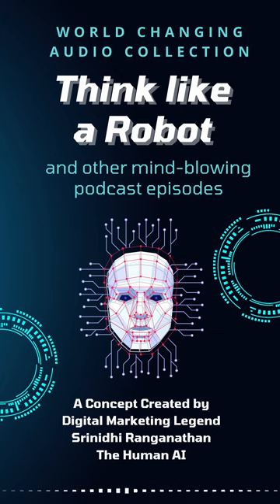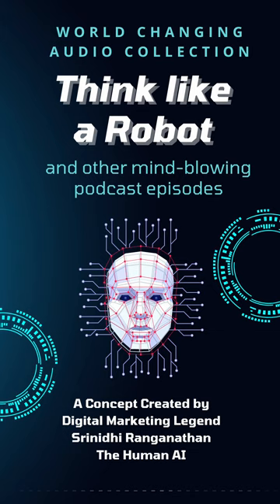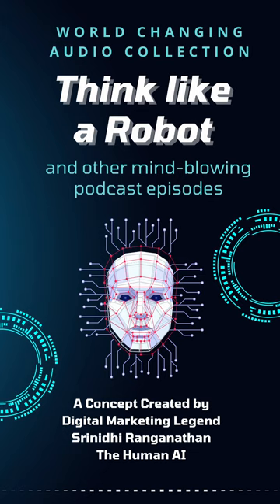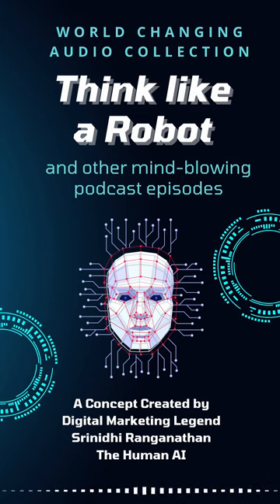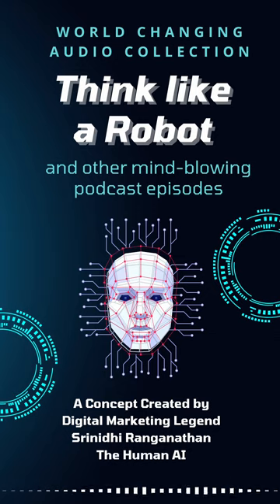THINK like a ROBOT and other podcast episodes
Opt for a paid consulting session from Digital Marketing Legend "Srinidhi Ranganathan"

and meet the Human AI.
to experience the World's First AGI-Powered Solutions.

Generate Hyper-Realistic Voice-Overs using Audyo.

India’s First Hyper-Speed Artificial Intelligence Digital Marketing (AIDM) Technology Certification Course

RoboAuthor: India's First AI Content Writing Automation, SEO and Marketing Course: Super-Storm Edition:

Brand Dynamo: India's First Next-Level Personal Branding Course Powered by Artificial Intelligence (AI)

India’s First Prompt Engineering Technology (PET) Certification Course with a Specialization on Artificial Super-Intelligence (ASI)

SuperNova 2050: The World's One and Only Artificial General Intelligence (AGI) Training Course for Futuristic Entrepreneurs